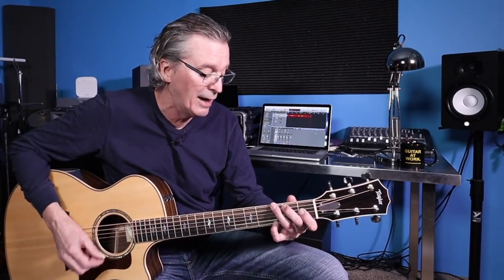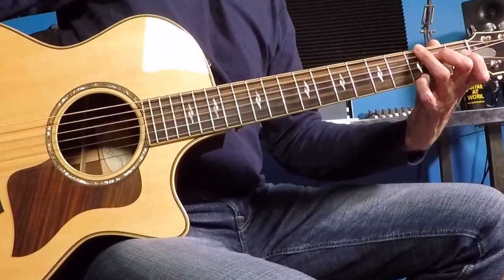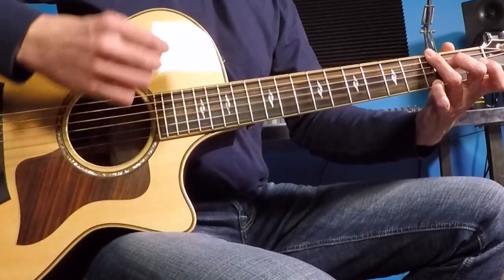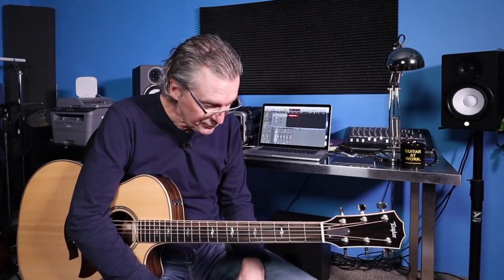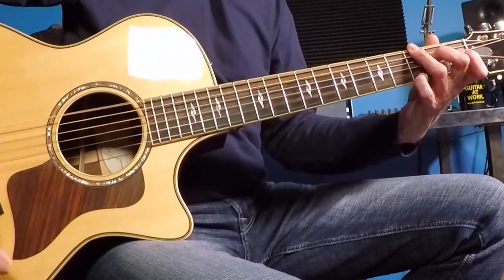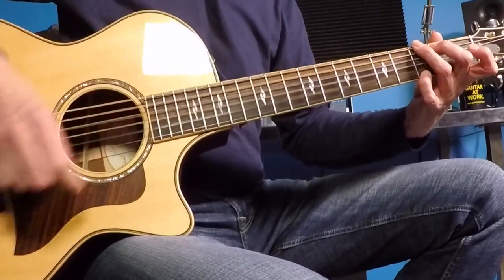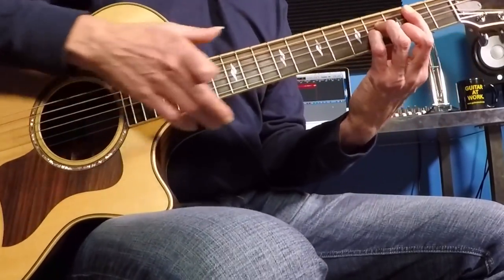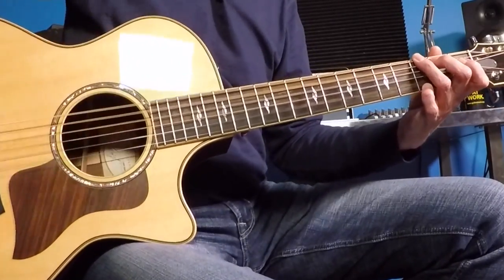How to play 'Tequila Sunrise' by The Eagles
Another fabulous Eagles song here for you.  Many requests for this one and thank you for that!  Learn the chords and strumming patterns - and once you are feeling good about that be sure to go to the 'Playalong' video so we can play it together first at a reduced speed and then at concert speed.  Here is a link to take you there: